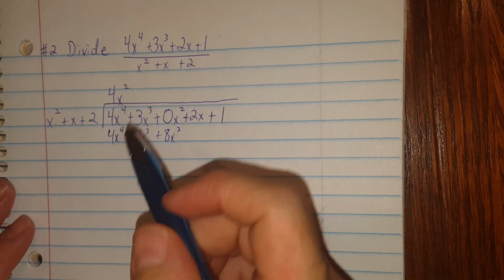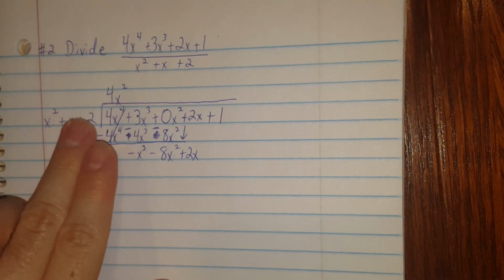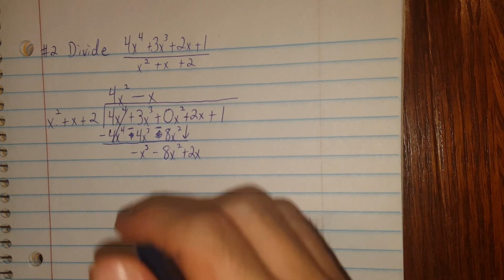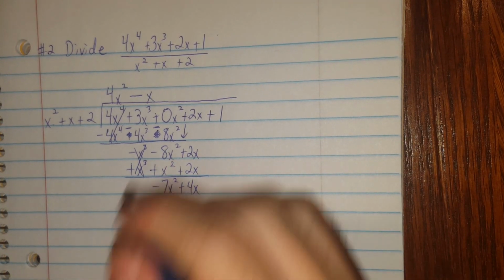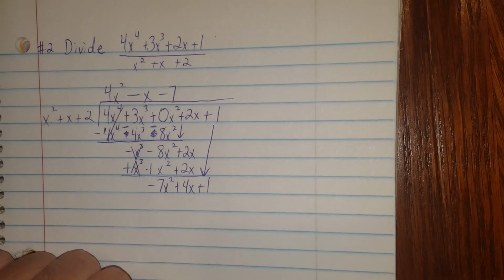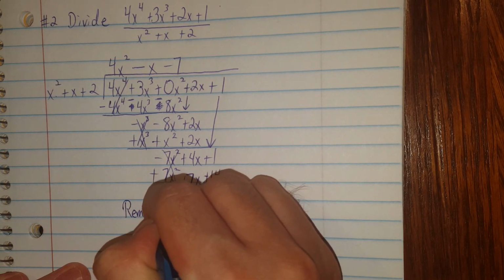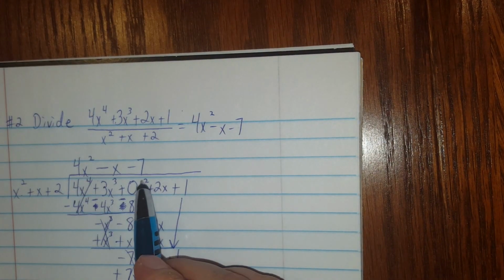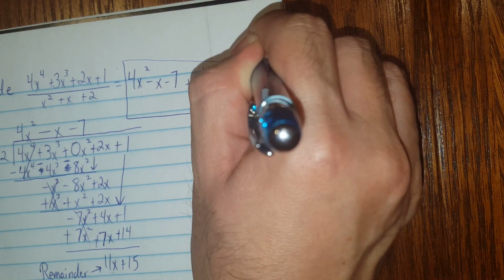Polynomial Long Division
A couple of examples of how to do this type of division! Pretty easy once you get the hang of the process. Let me know what you think!